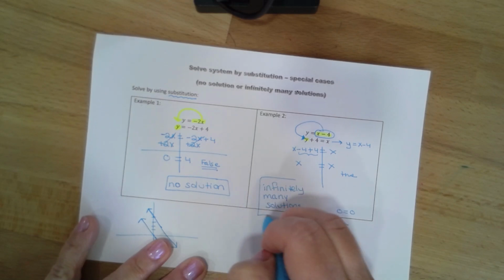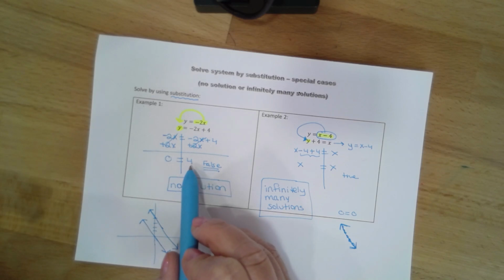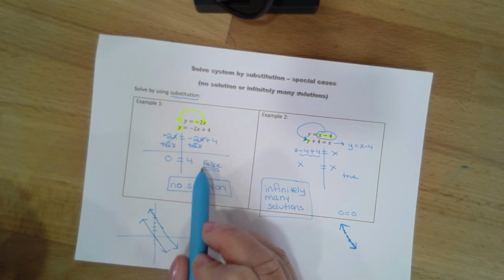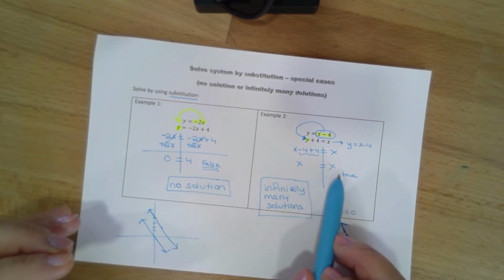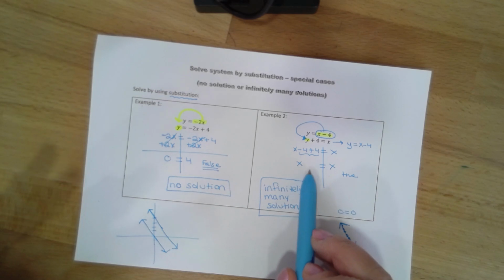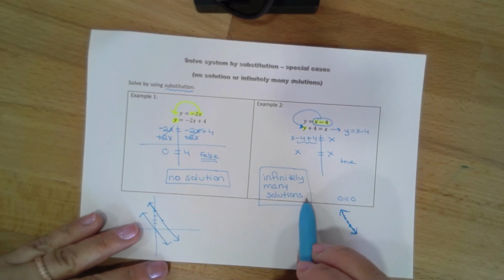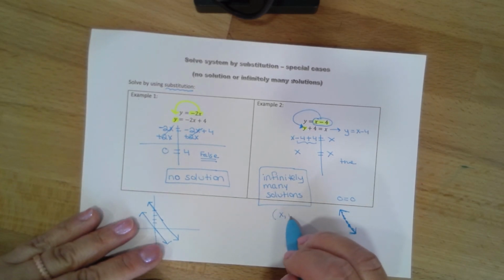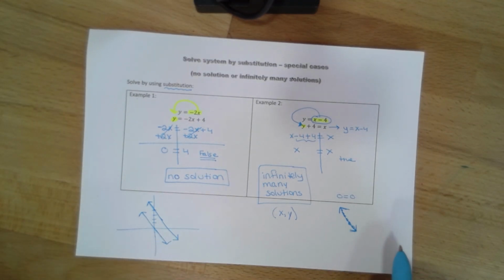solve systems substitution special cases math 8